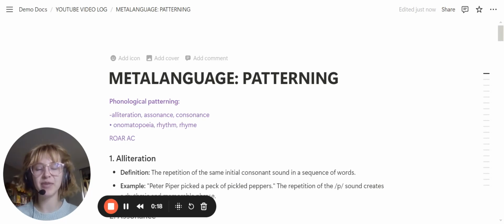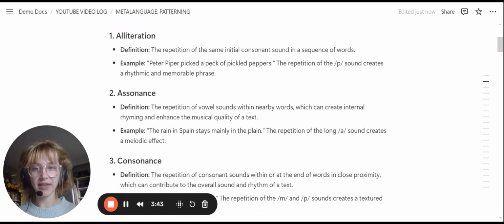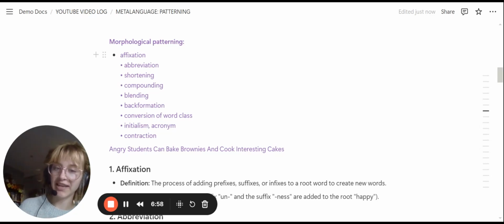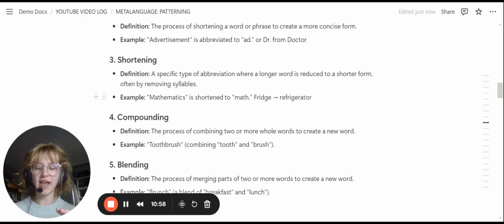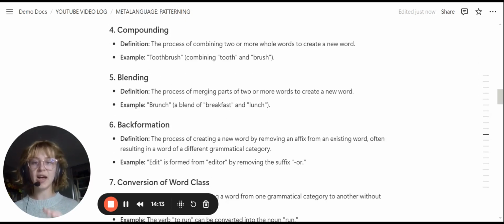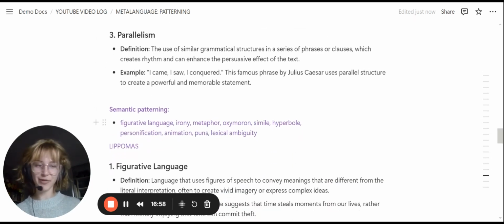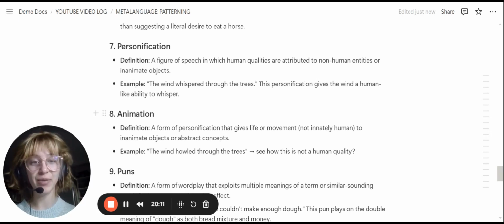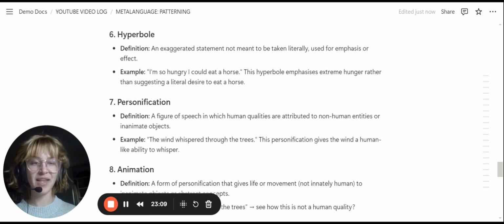TYPES OF METALANGUAGE PATTERNING (phonological, syntactic, lexical, semantic) [VCE ENGLISH LANGUAGE]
In this video, Tori from the Eng Lang Pro team walks through TYPES OF METALANGUAGE PATTERNING (phonological, syntactic, lexical, semantic).